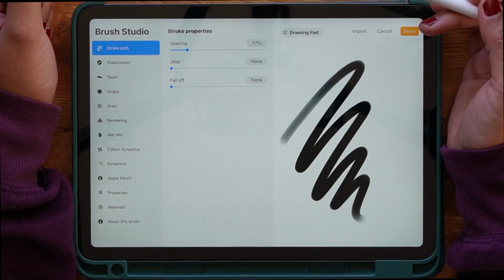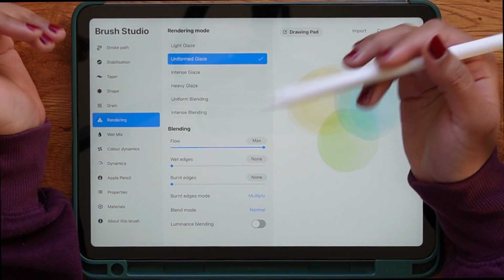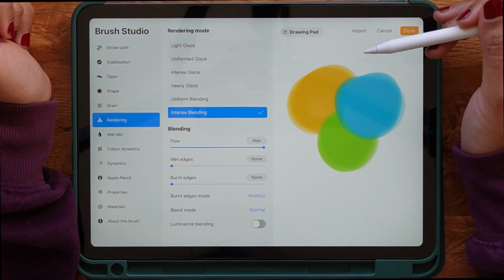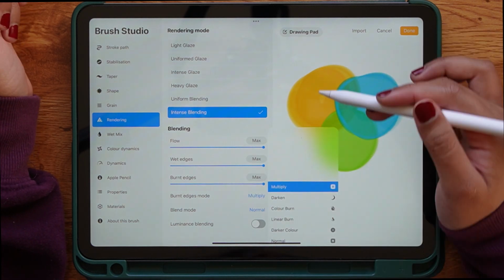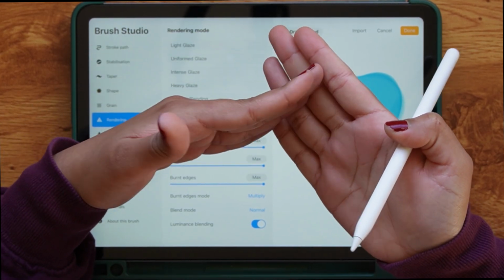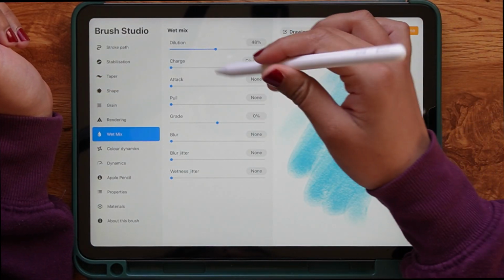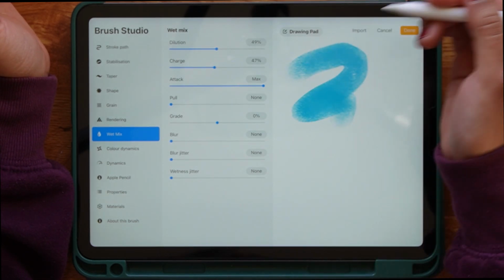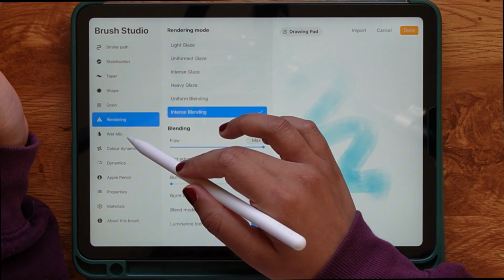Mastering Procreate Brush Studio: Rendering & Wet Mix Explained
Hey Everyone!

Dive deep into Procreate's Brush Studio as I break down the Rendering and Wet Mix attributes in detail! 🎨✨ Learn about all the Rendering Modes and their properties, plus how the Wet Mix settings influence your brush strokes. Whether you're a beginner or looking to refine your brush-making skills, this video will guide you through how these features work to create stunning, dynamic effects in your art.

💬 Got questions or feedback? Drop them in the comments—I’d love to hear from you!

Happy creating! ✨